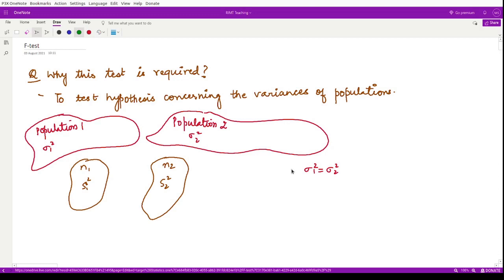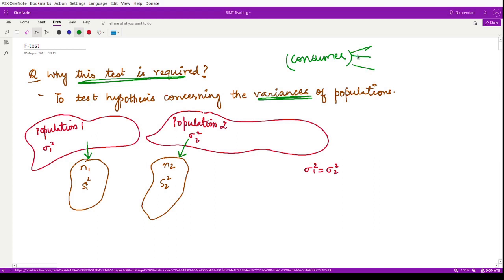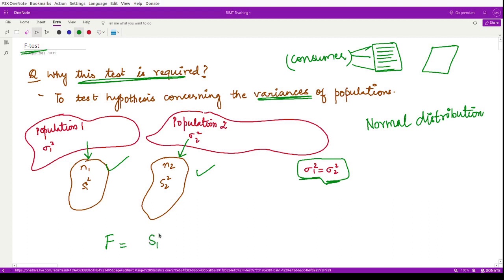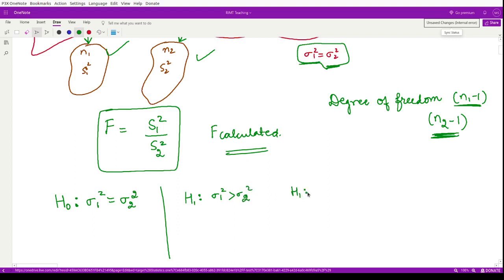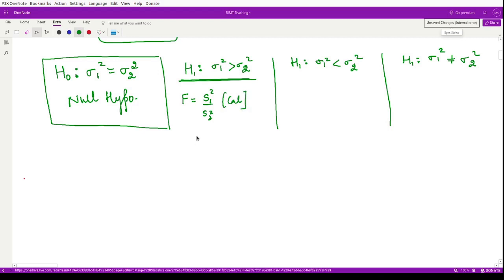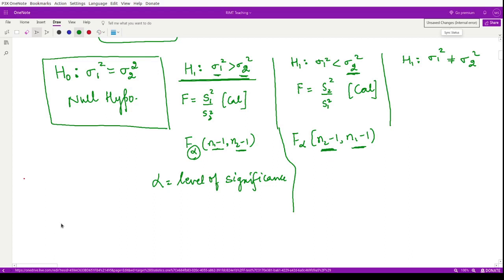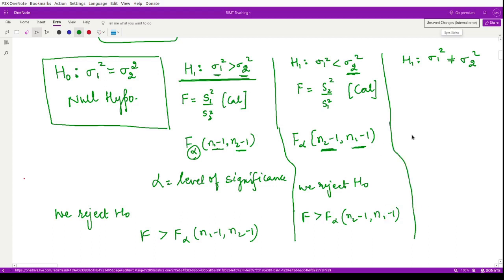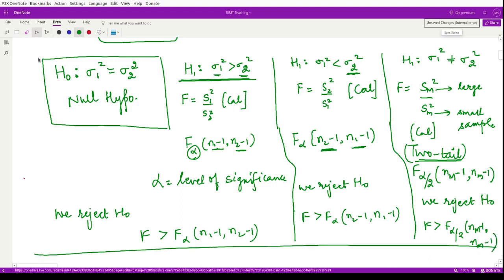F-test for variance